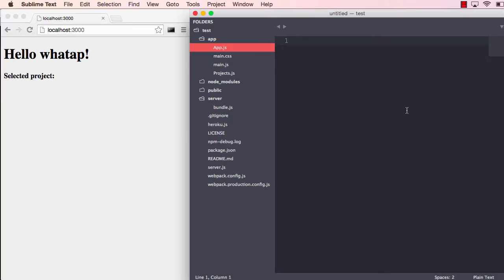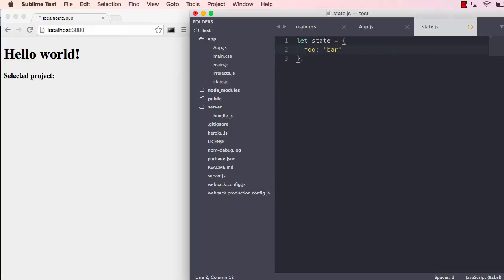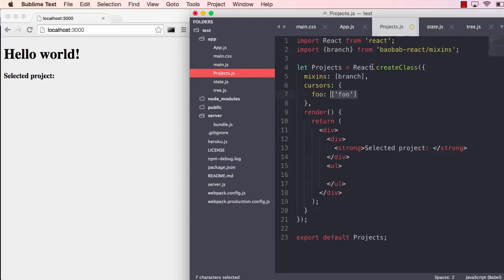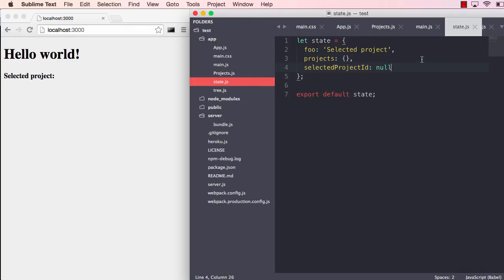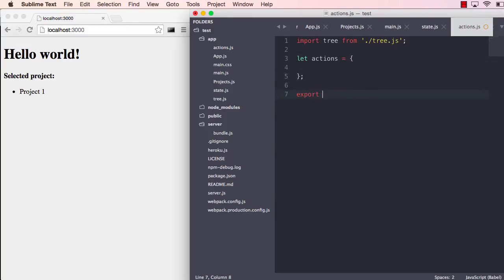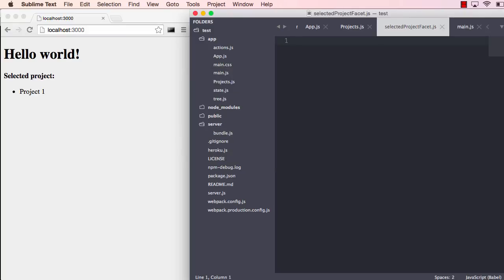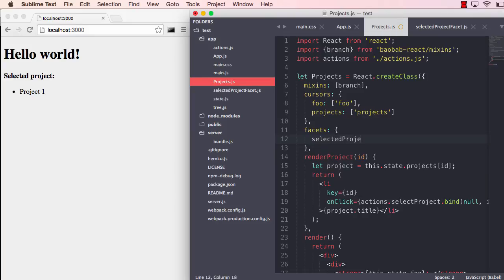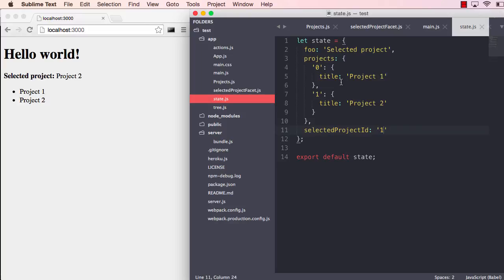Hot loading application state with Baobab and Webpack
Preview of a project where you can hot load everything from styles, to components to application state... reaching for the ultimate workflow